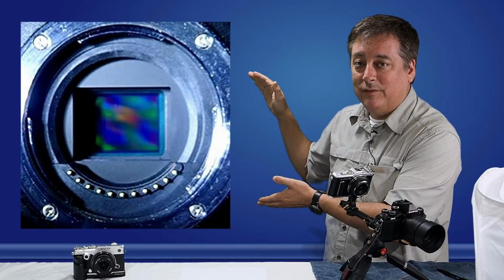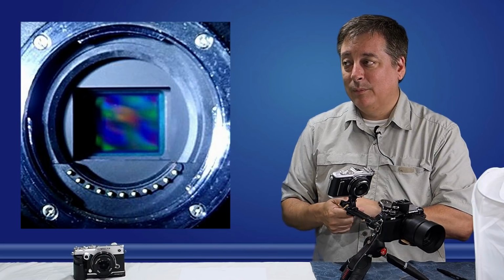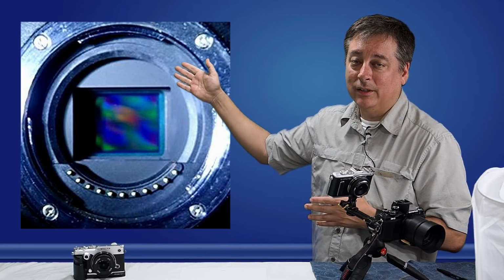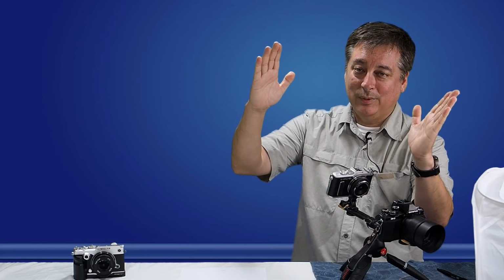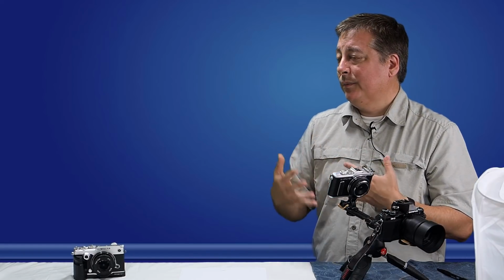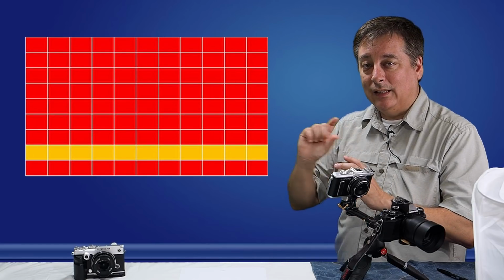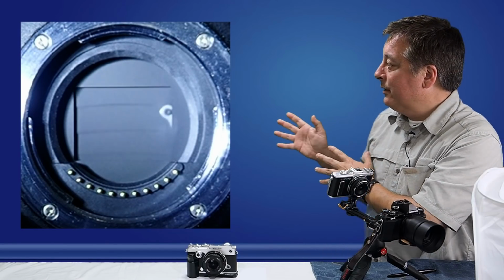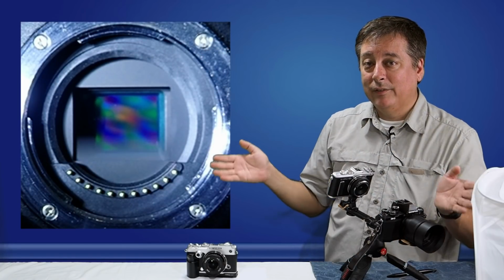Olympus: How Mechanical & Electronic Shutter Work on the E-M10-ii ep.88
Here I show you how the mechanical and electronic shutter operates inside the Olympus E-M10 Mark ii.

*We participate in the Amazon Services LLC Associates Program and Ebay Partner Network, an affiliate advertising program designed to provide a means for us to earn fees by linking to Amazon.com, Ebay.com and affiliated sites.